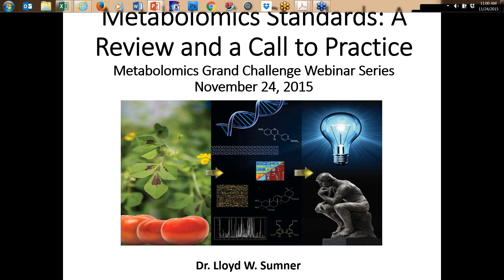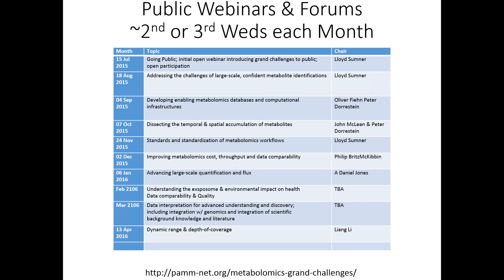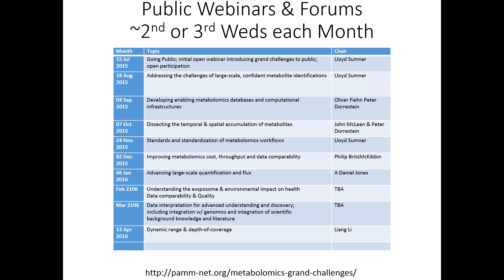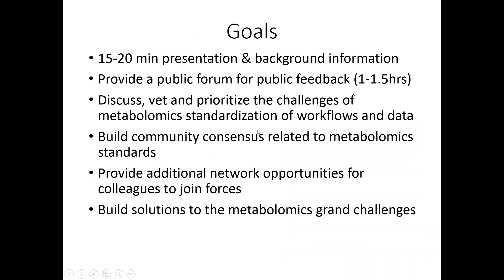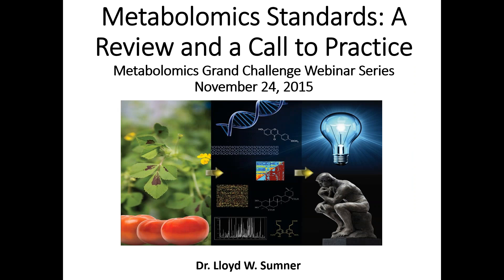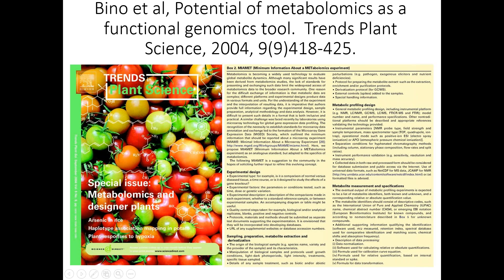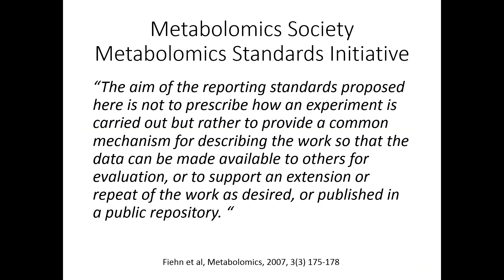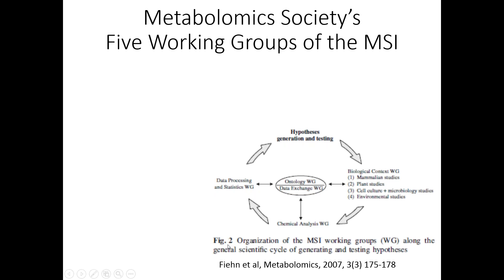Grand Challenges :Metabolomics Standards -A Review and a Call to Practice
Speaker : Dr Lloyd Sumner